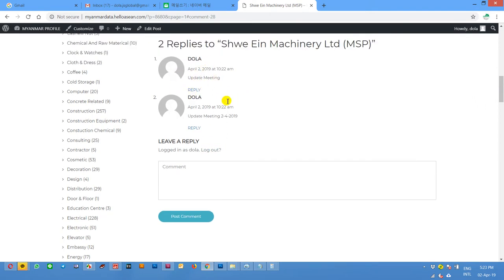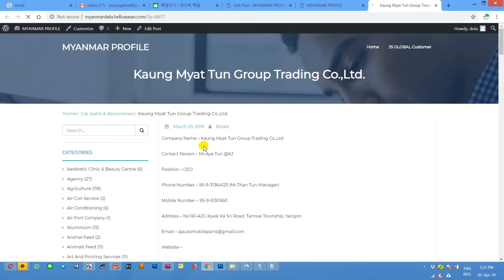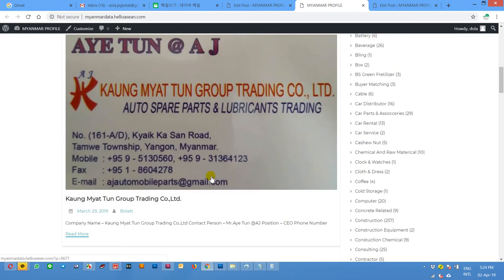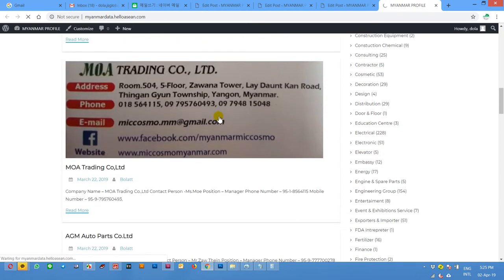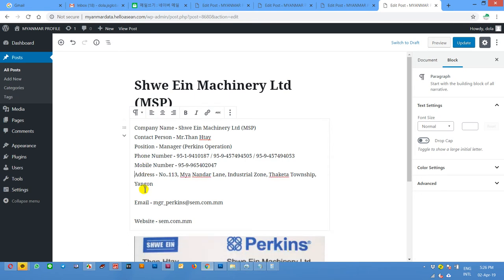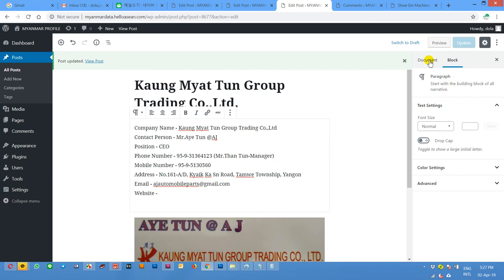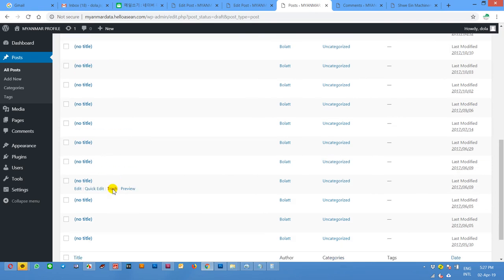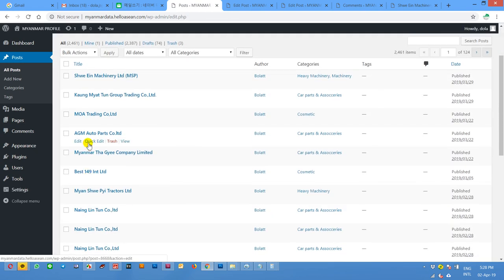How To Insert Featured Image, Edit Post , Delete Post , Post Comment and Edit Comment in Word Press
DOLA HY "IKnow iTeach" Channel Will Share about Computer Skill,Design,Website,Tour...

Check below link about Adobe Program